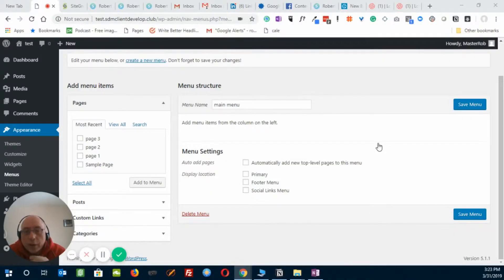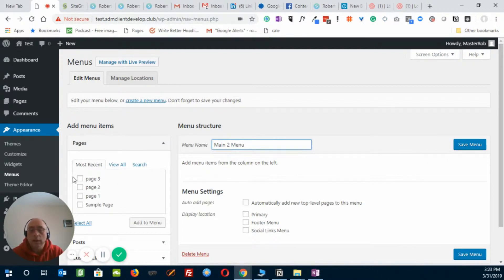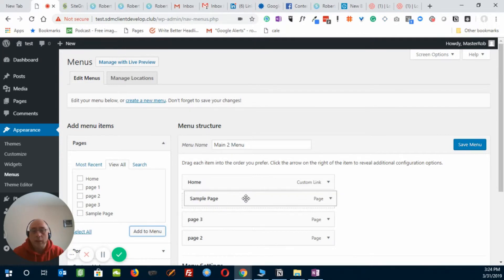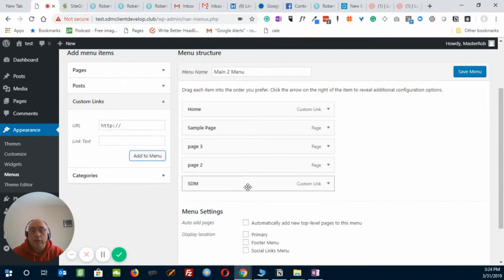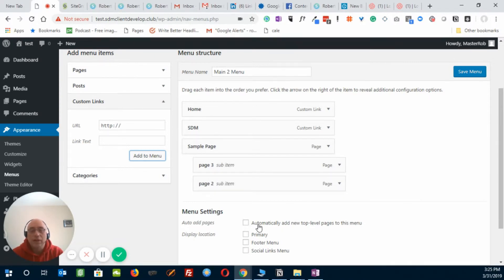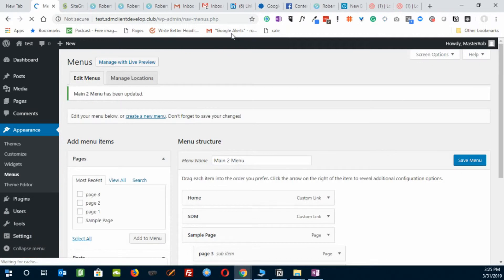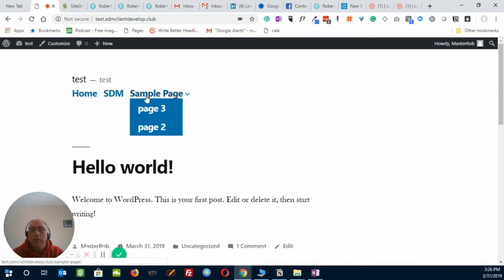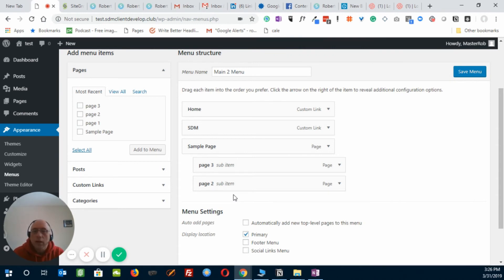Create a Menu In WordPress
How to create a menu in WordPress